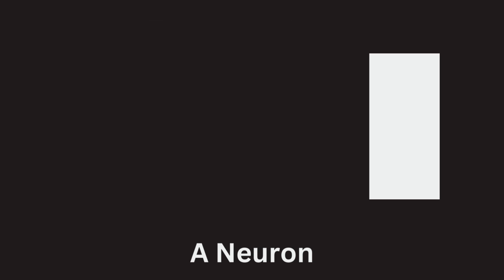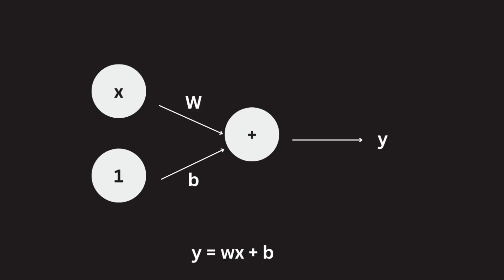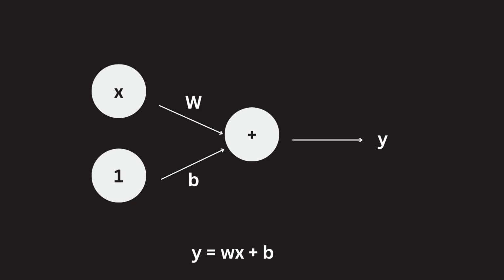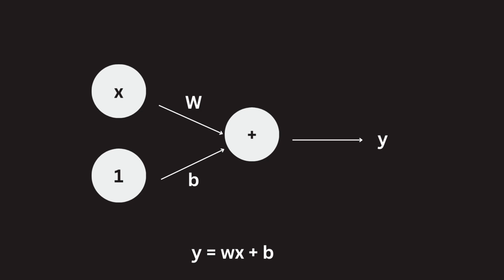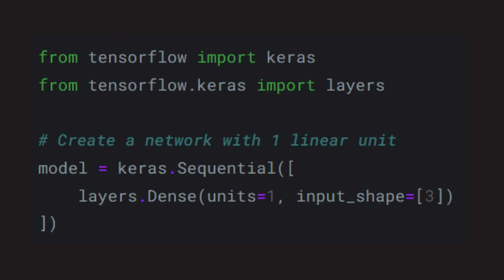Introduction to Deep Learning : Single Neuron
In this video, I will talk about a single neuron, how it works, what it's made up of, the formula behind it, and other related concepts.